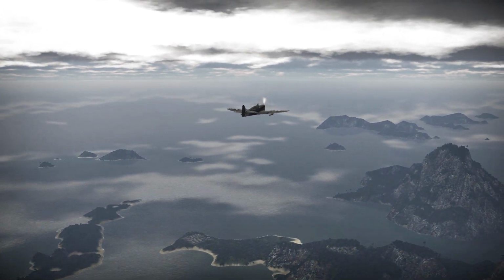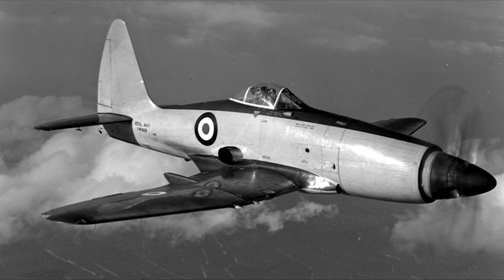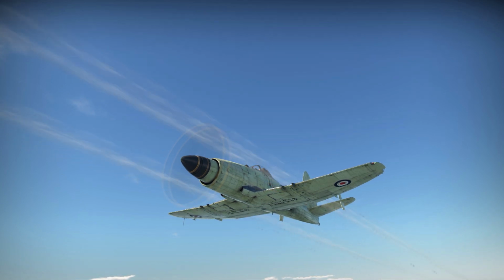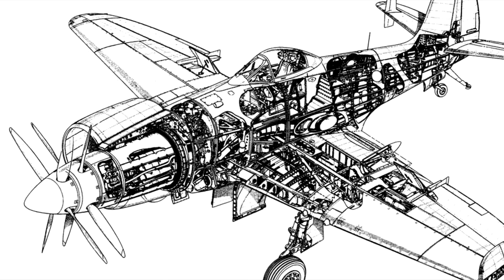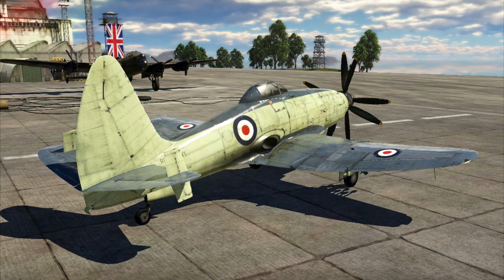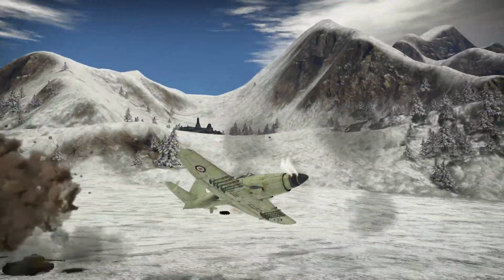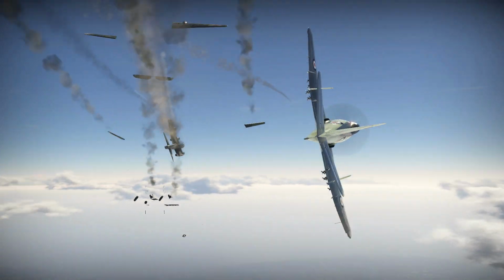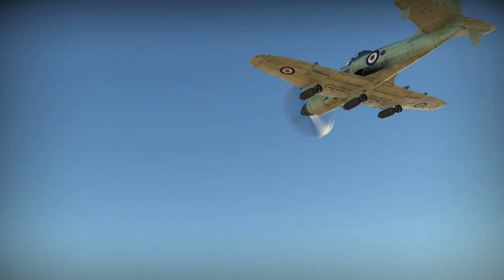Premium Vehicles | Wyvern S. Mk.4